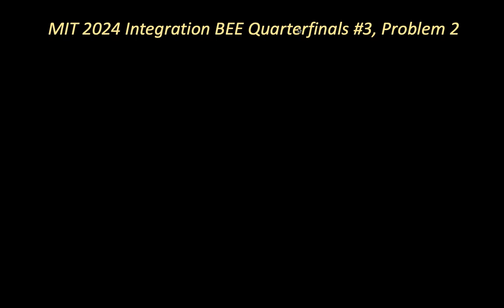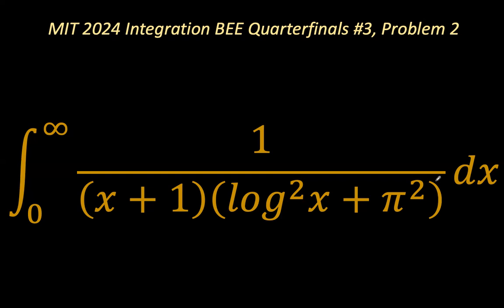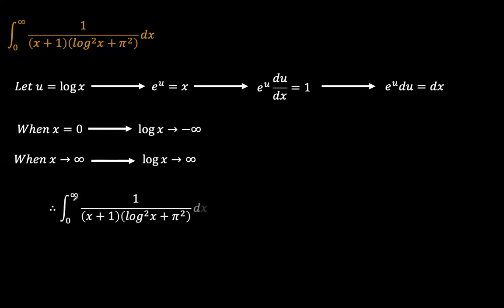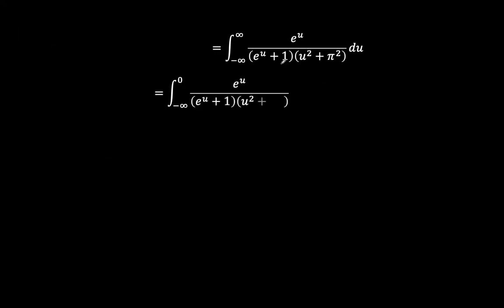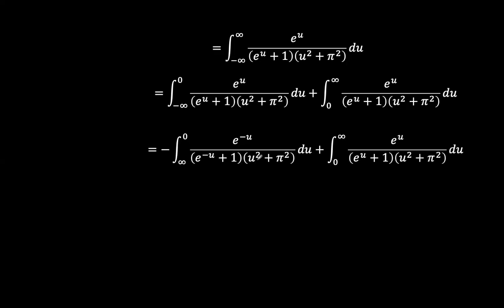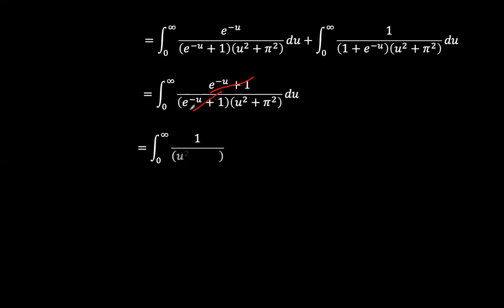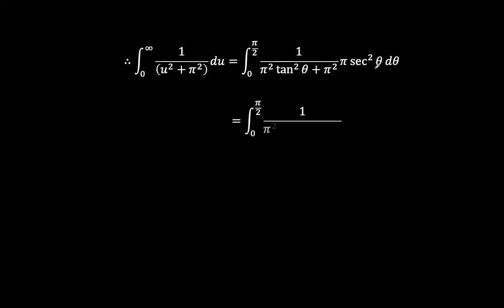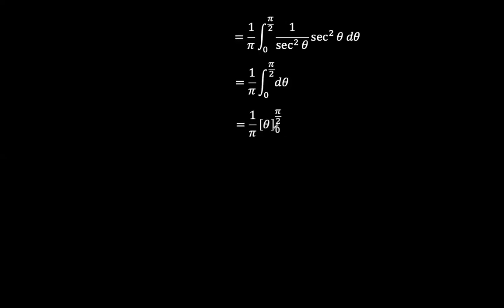MIT 2024 Integration BEE Quarterfinals #3, Problem 2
We solve the second problem of the MIT 2024 Integration Bee Quarterfinals #3. We hope you enjoy our version of the solution.